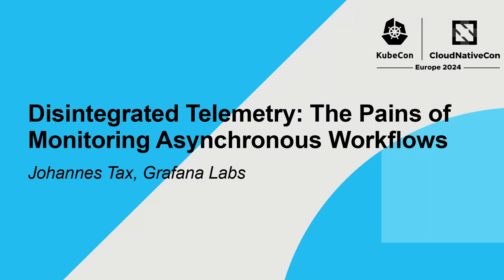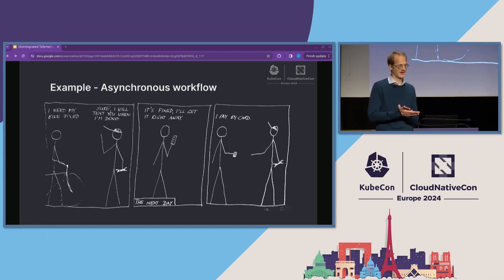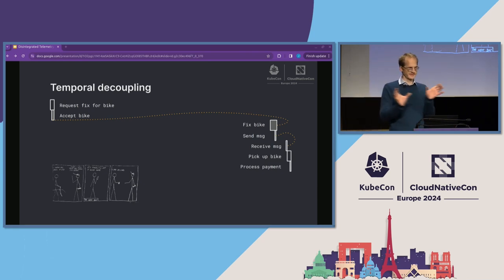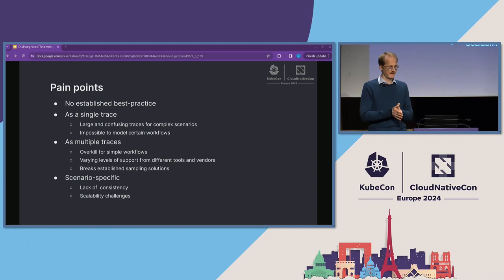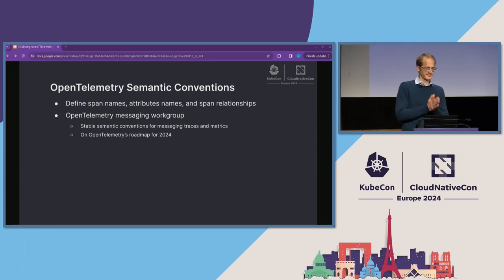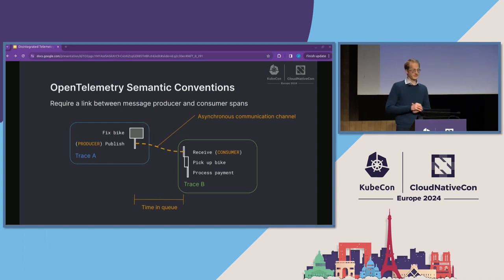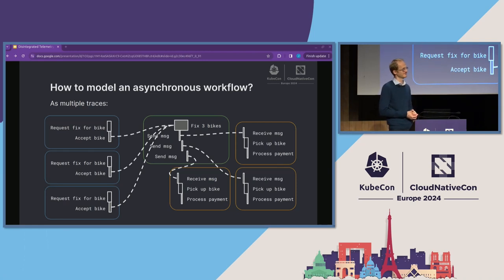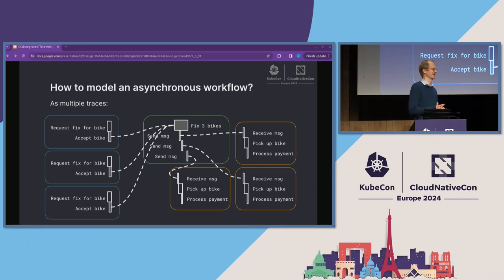Disintegrated Telemetry: The Pains of Monitoring Asynchronous Workflows - Johannes Tax, Grafana Labs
Different components involved in asynchronous workflows typically communicate via messages or events. Instrumenting and observing such workflows often results in disintegrated telemetry pieces (metrics and traces), from which it is hard to deduce the lifetime and impact of a message or event. Distributed Tracing offers two different solution approaches to this problem: strong correlation via parent/child relationships, and weak correlation via links. I show how each solution approach is broken in its own way, and provide insights that help you to choose the least broken solution for your scenario. Finally, to show some light at the end of the tunnel, I give an overview of standardization efforts in this space, including W3C context propagation drafts for messaging protocols, and the messaging semantic conventions created by the OpenTelemetry messaging workgroup, which I'm leading.